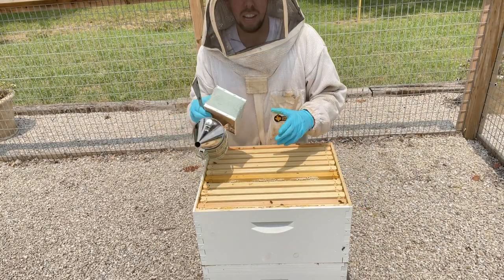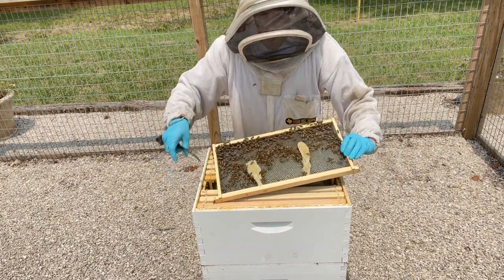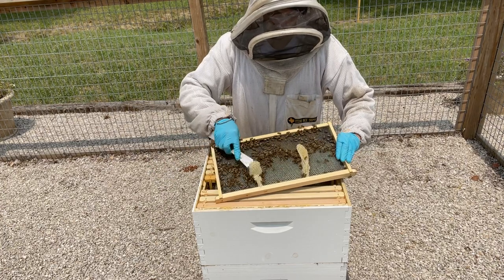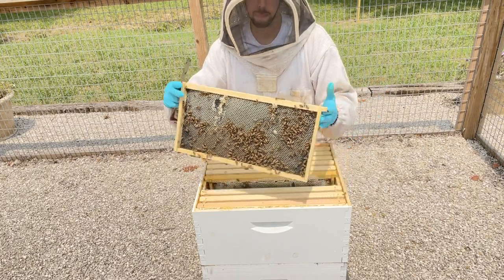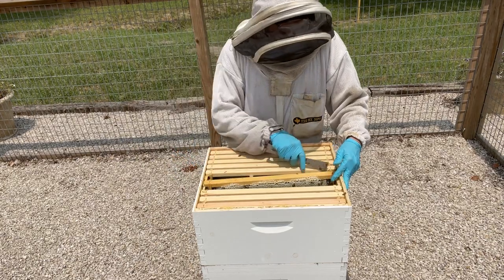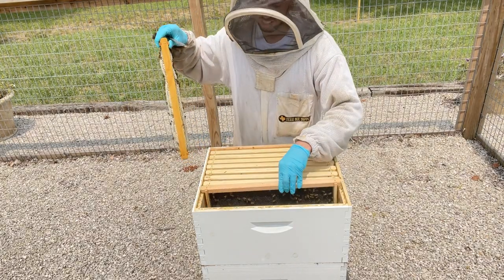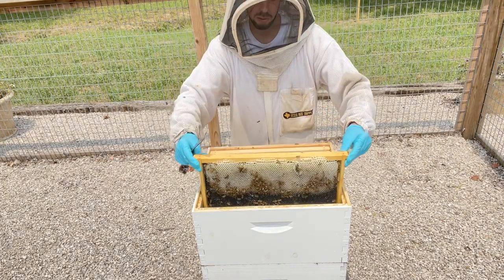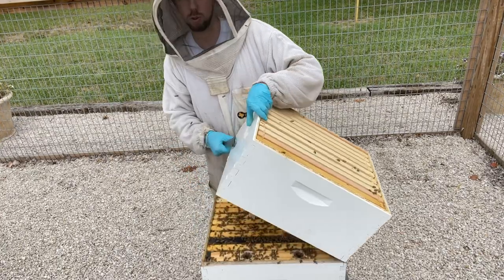Fixing Overdrawn & Improperly Drawn Comb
In this hive, we found new foundation begin drawn out improperly.